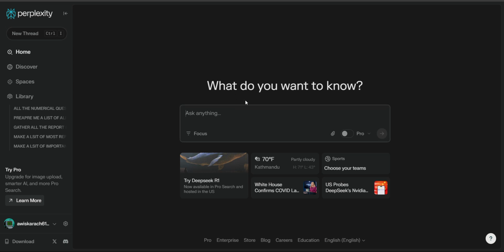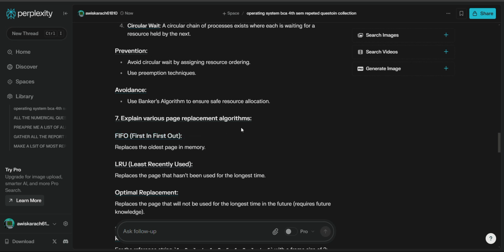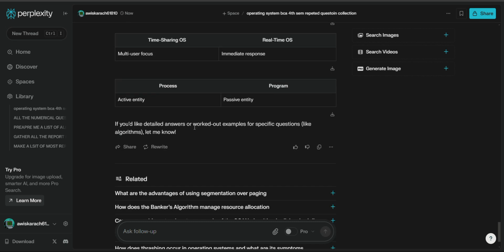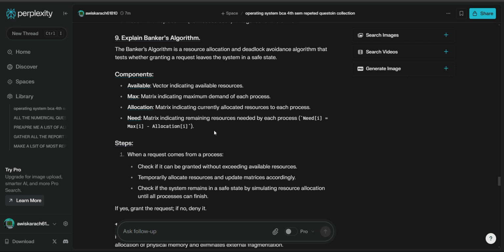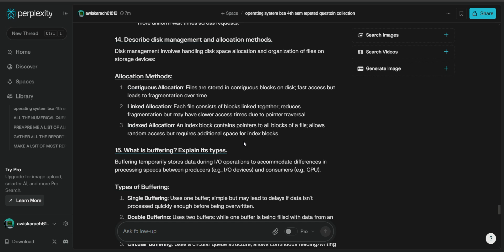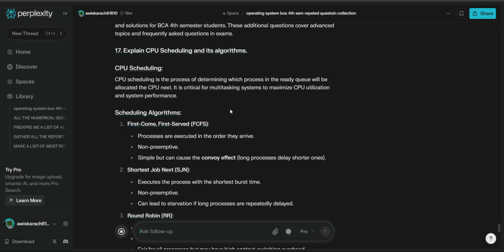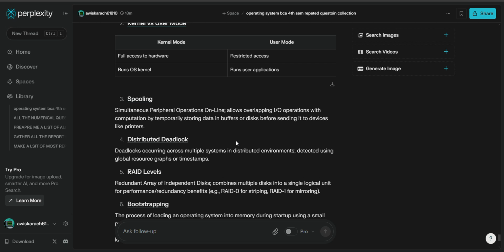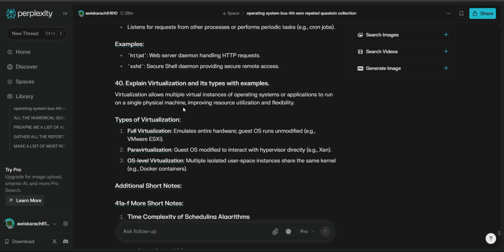OS BCA 4TH SEM